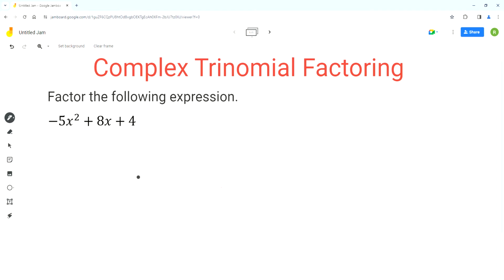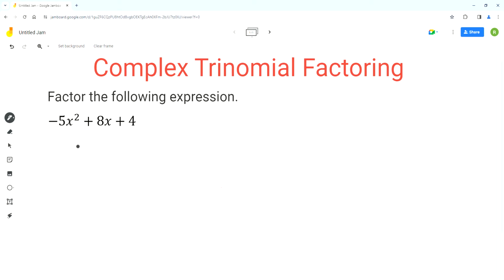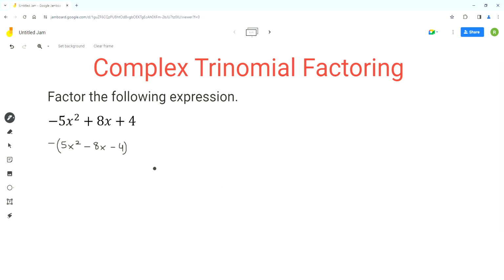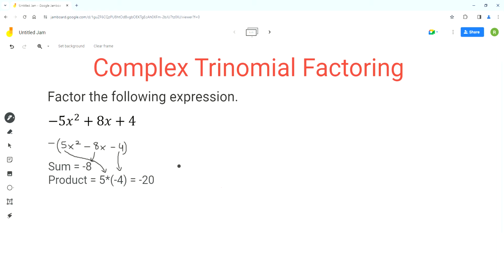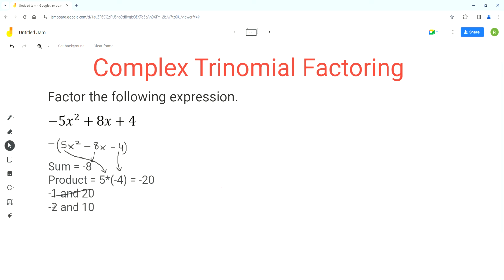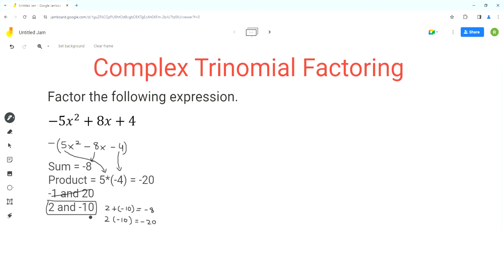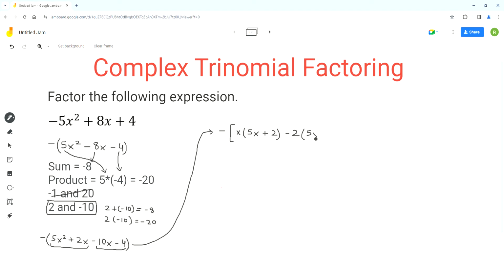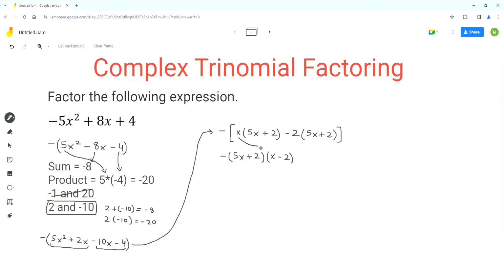COMPLEX TRINOMIAL FACTORING: -5x^2 + 8x + 4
In this video, I share with you steps to factor a complex trinomial expression with a negative x^2 term. I used the decomposition method to factor this quadratic expression.